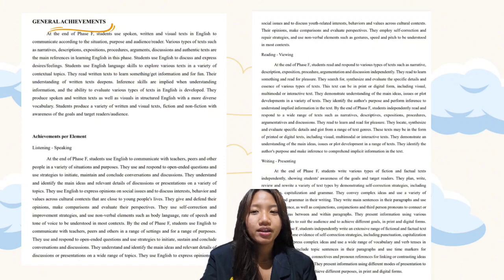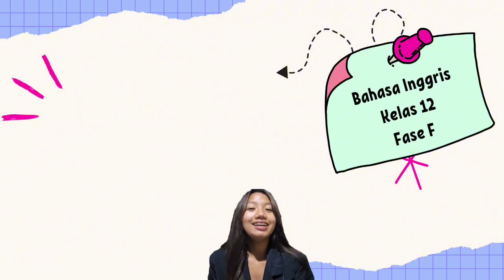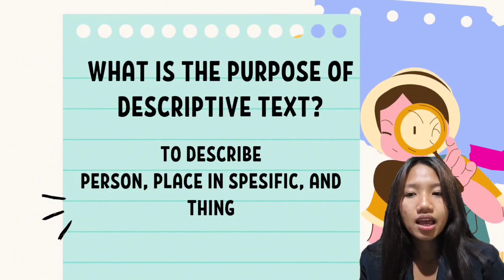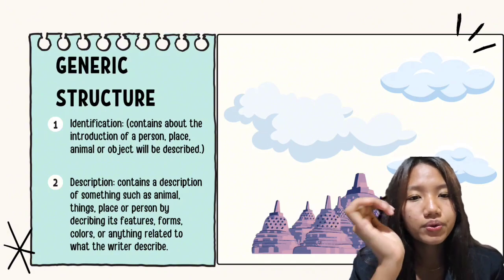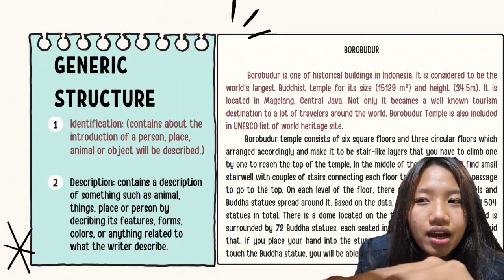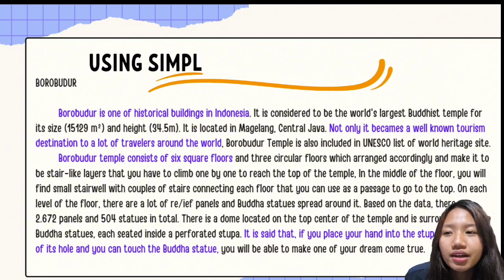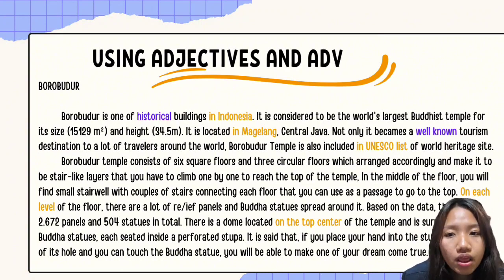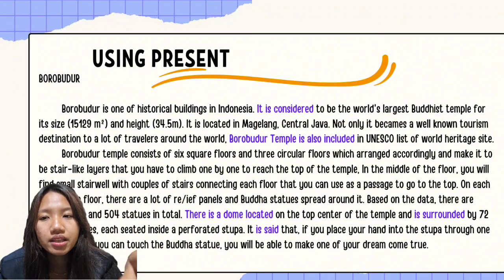MMD_DESCRIPTIVE TEXT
NAME: NI NENGAH ERI SUEDIANTARI
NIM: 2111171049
CLASS: PBI V A BANGLI